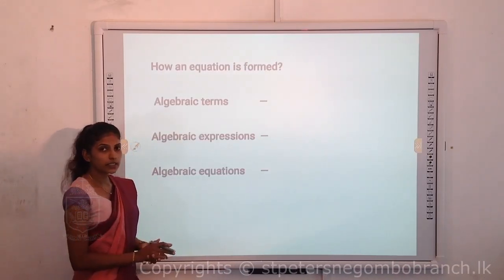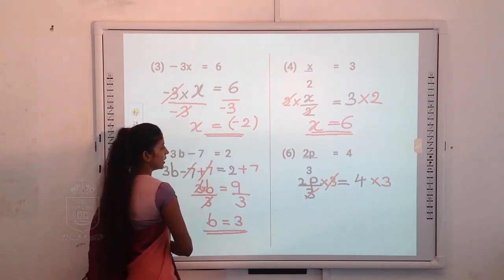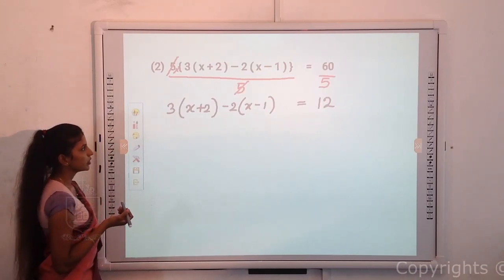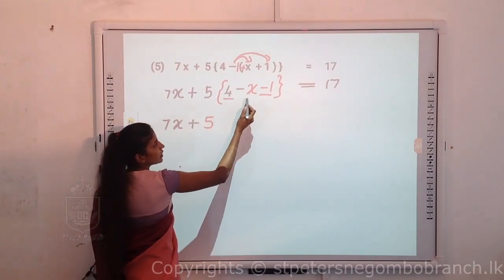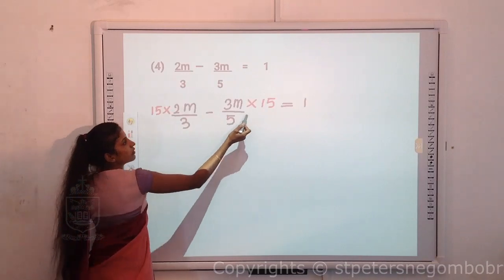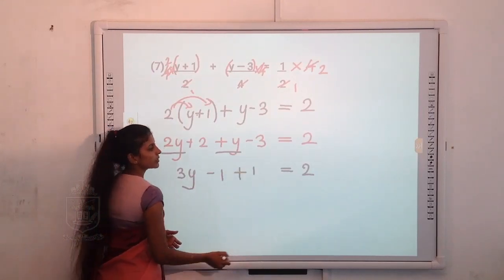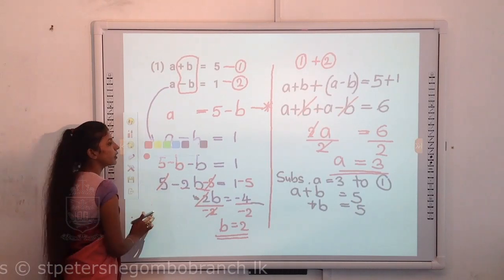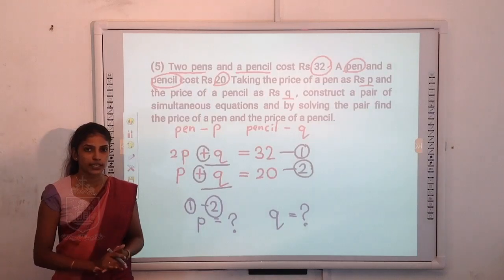Equations - Mathematics (Grade 09)